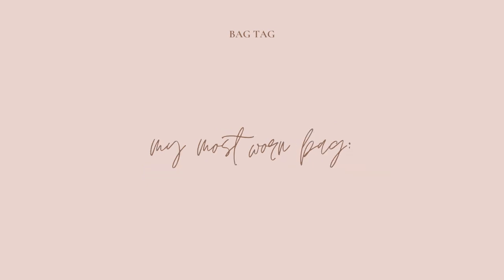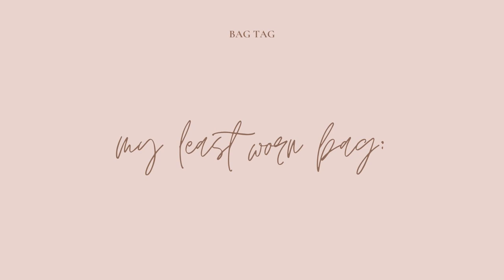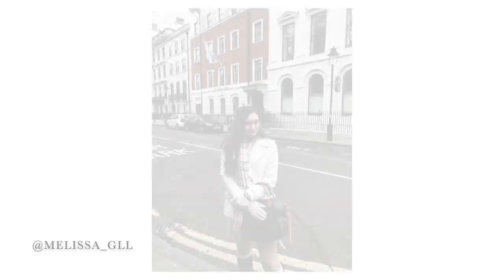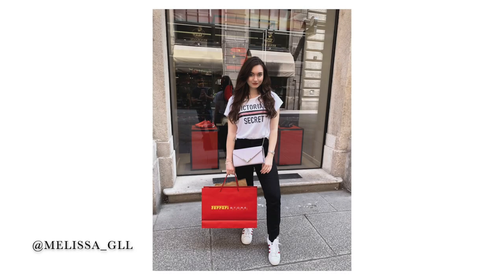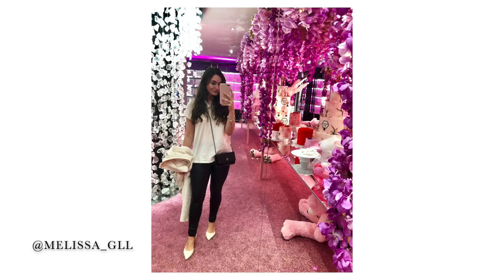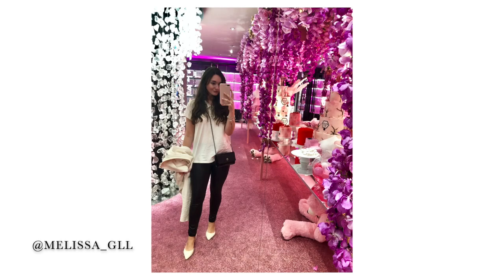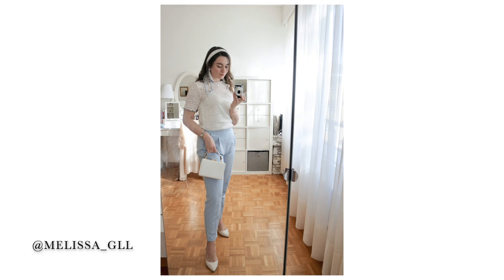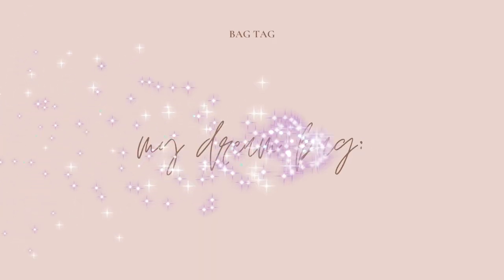Bag Tag: the best and worst bags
What are my worst and best bags ? Today's video is a bag tag video and a bag review as well! I have not done many tags on my channel. But since I love fashion and especially bags, I figured, why not come up with tag questions. Let’s say it’s a small bag collection 2020 too! In this video, I mention my favorite bags, my worst bags and much more. I show bags from Riverisland, Mango, Furla and Louis Vuitton as well!

Kurt Geiger wallet on chain (similar)
Louis Vuitton Speedy Monogram
Quilted Furla bag (but in red!)
Furla Candy Bag
Lady Dior

Here are the questions:
Your most worn bag
Your least worn bag
Your most expensive bag
Your cheapest bag
Your most original bag
Your smallest bag
Your last bag purchase
Your spring/summer go-to bag
Your fall/winter go-to bag
Your dream bag